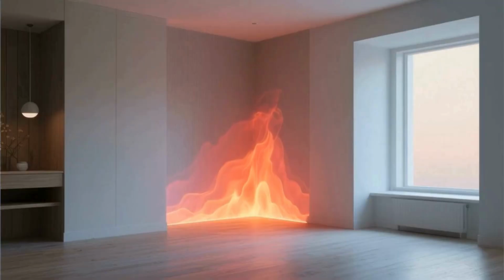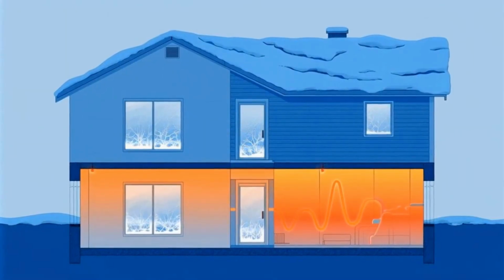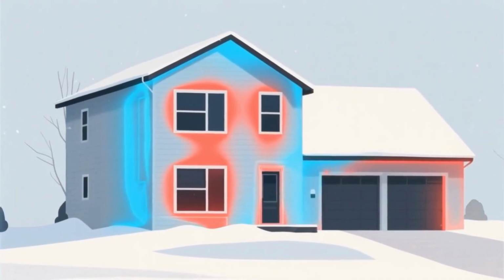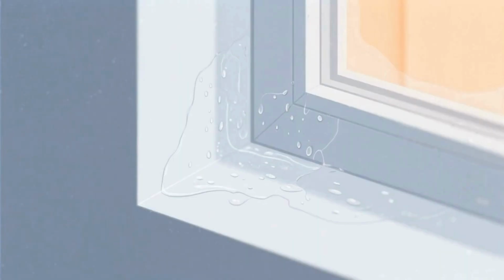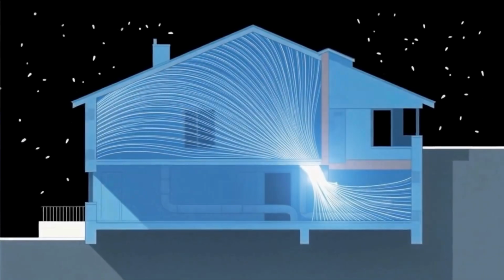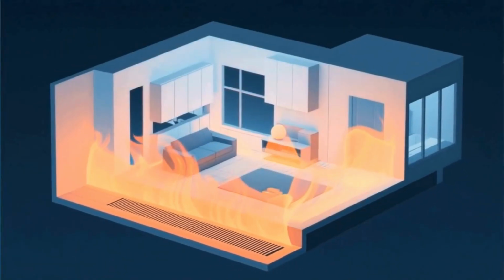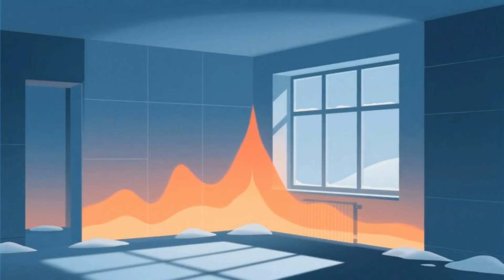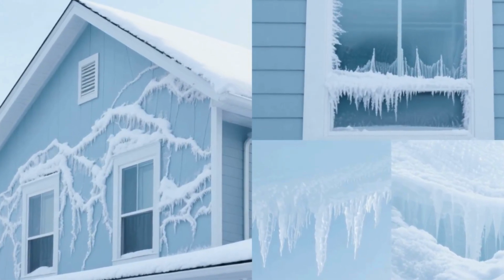Winter Doesn’t Create Problems — It Exposes Them | Winter Stress Test Explained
Uneven snow melt.
Ice dams.
Frost lines.
Window condensation.

Winter doesn’t create these conditions — it magnifies the ones that were already there.

As temperature differences increase, pressure changes intensify, and drying potential decreases, small imbalances in the building enclosure become visible.

This Masterclass organizes recent winter patterns into one clear idea: cold weather acts as a stress test.

Not a crisis.
A diagnostic moment.

Building science explains it.
Applied correctly, it fixes it.

Passive House for the People.